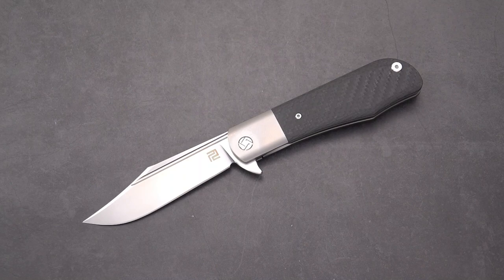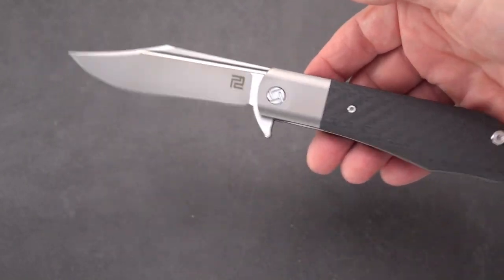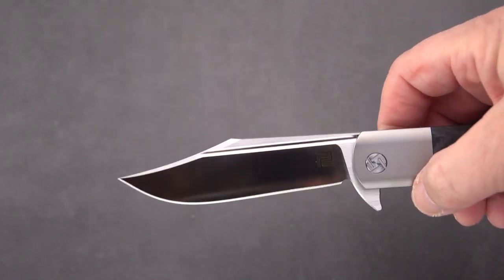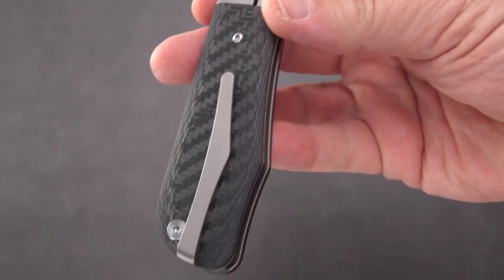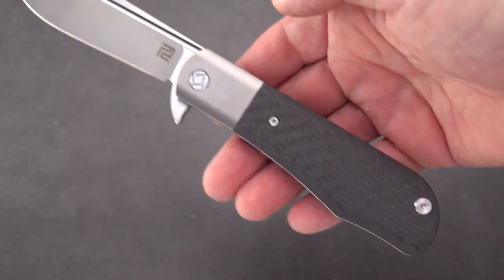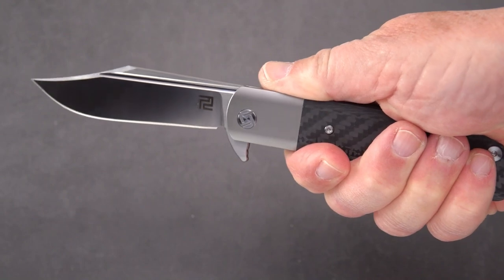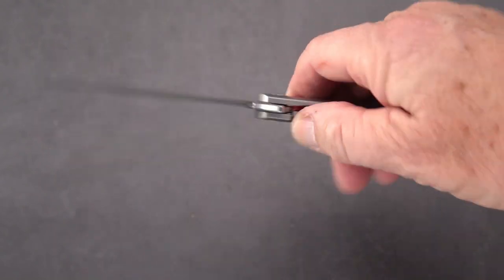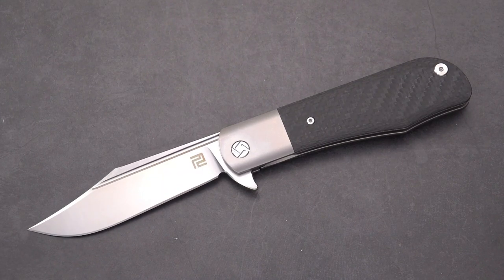What's Today's Carry? (12-5-2021)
Pocket Check!!!  Here's my carry, let me know what's in your pocket!